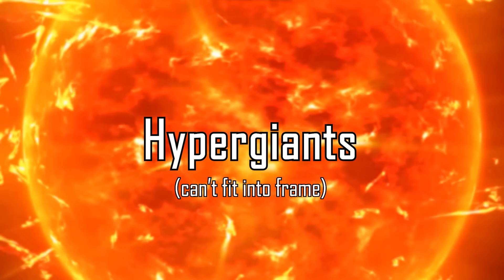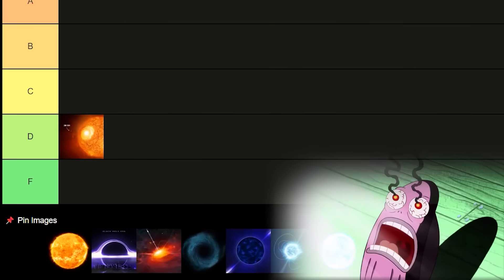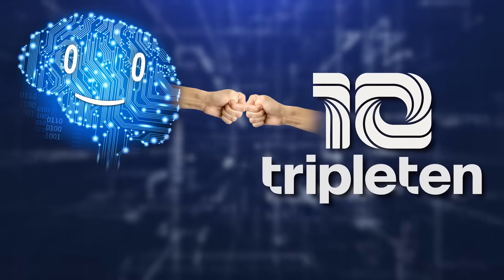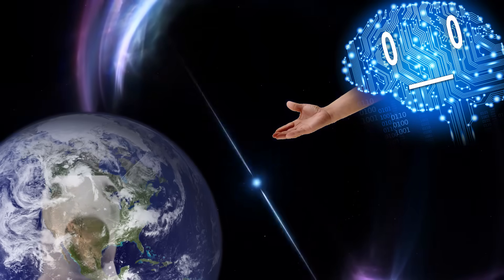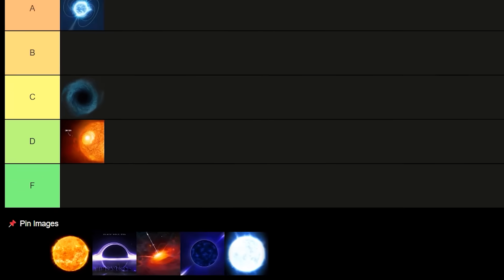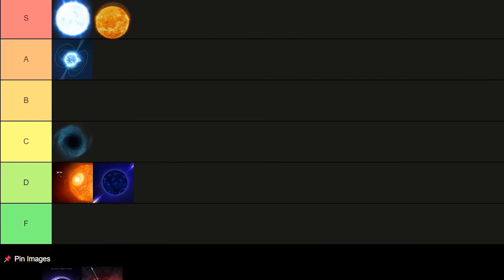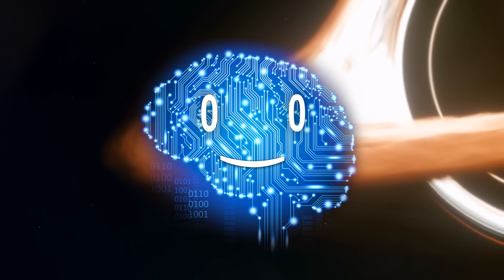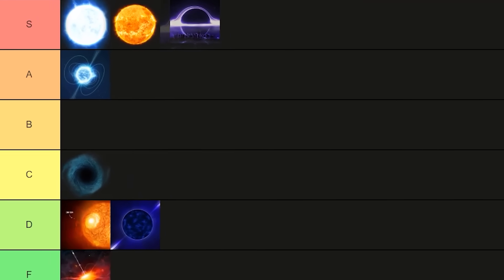Let's rank extreme stellar objects by habitability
- Brandenburg Concerto No. 3 in G major, BWV 1048- I. Allegro
- Mozart  Piano Sonata No 13 in B flat K 333 complete Linz

Supporters: H H, Ephellon, Kyle A Criswell, Oberon Vortigern, Sans the Skeleton, Asadullah Khan, Jonas Lee, [eXploit] Theorislav, Gisele Kauer, Eranda Chamara, Tovi Sonnenberg, Parker Rosenbauer, iNF3Rnus, Pavel Kočarian, John N, Danh Le, Stealer of Fresh stolen Content, Brandon Ledyard, Nathaniel Strizak, Nick Boykin-Reed, William Persson, Victator and everyone else!